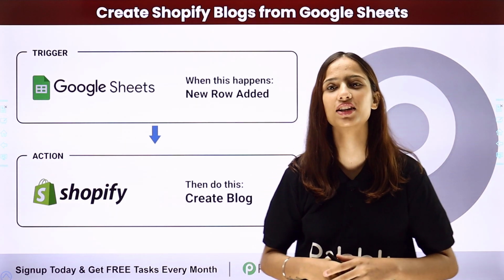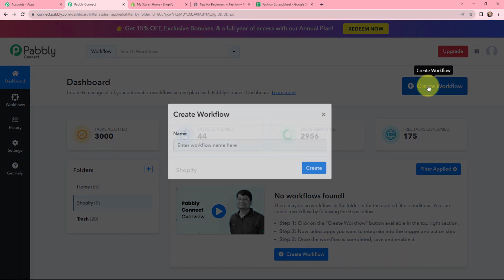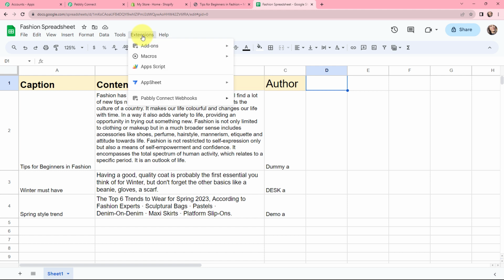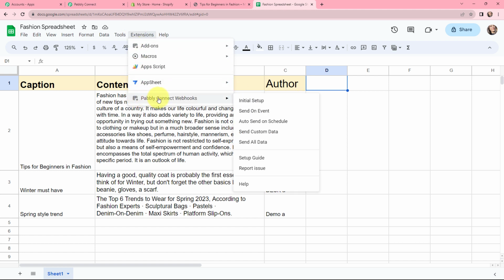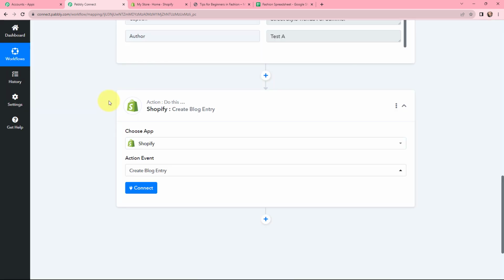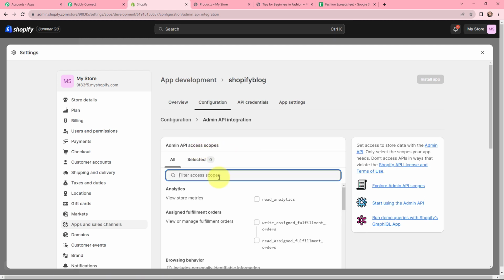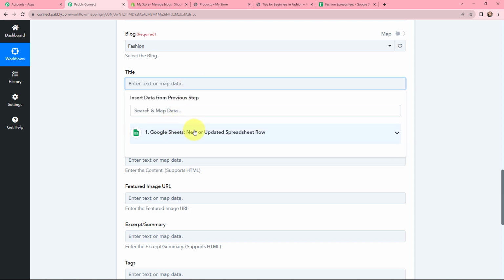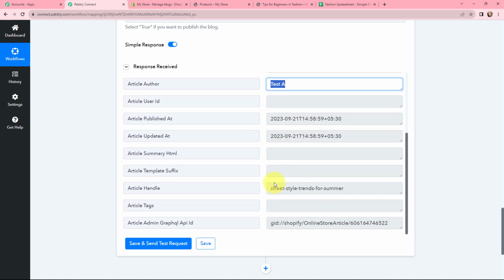How to Create Shopify Blogs from Google Sheets | Google Sheets Shopify Integration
In this video tutorial, we'll guide you through the process of automatically writing and publishing Shopify blog posts from a Google Sheets spreadsheet, streamlining your content management and ensuring that your blog is consistently updated. Here's how this automation works:

1. Google Sheets (Trigger)
2. Content Data Extraction
3. Integration with Shopify
4. Write and Publish Blog Post
With this integration, you can automate the process of creating and publishing Shopify blog posts from a Google Sheets spreadsheet, saving you time and ensuring that your blog is consistently updated with fresh content.

1. Automation: Pabbly Connect offers automation capabilities that can help you automate mundane and repetitive tasks. This allows you to save time, money and resources.

2. Integration: Pabbly Connect provides a wide range of integrations so that you can connect different web services with each other. This helps you to create smarter workflow processes and make your business more efficient.

3. Security: Pabbly Connect takes security seriously and provides an industry-standard security system to protect your data and applications.

4. Scalability: Pabbly Connect is highly scalable and allows you to easily add new applications and services to your workflow.

 5. Cost-effective: Pabbly Connect is cost-effective and provides plans for different business sizes.